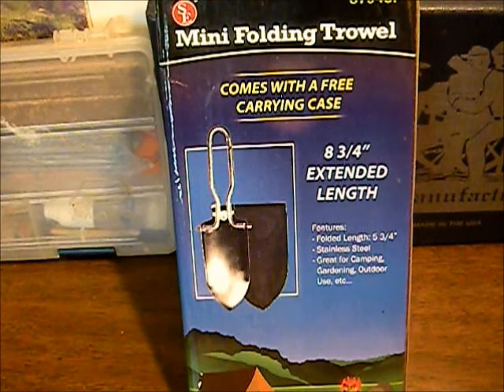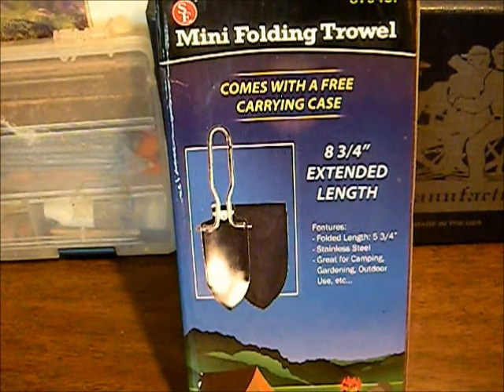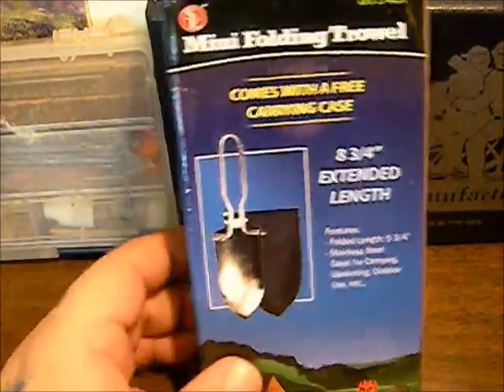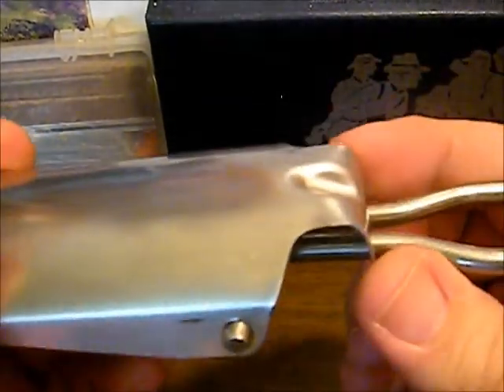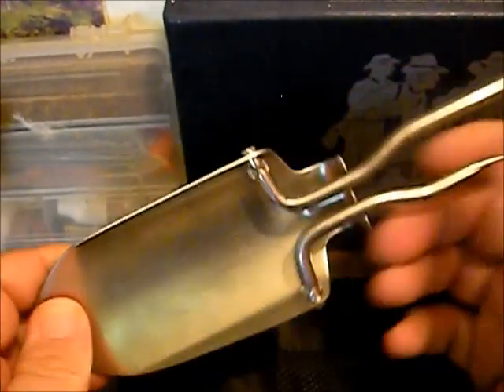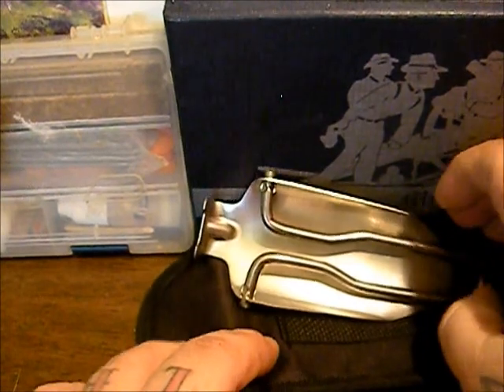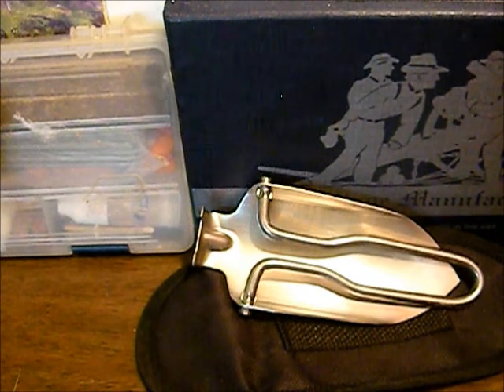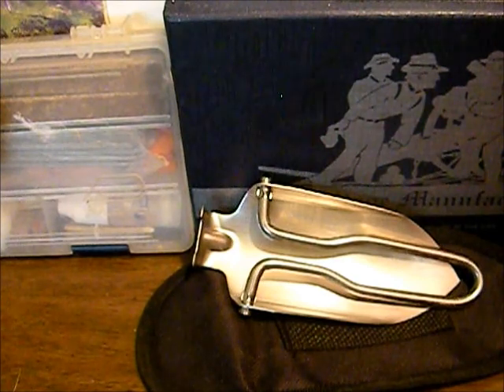Quick Review SE Folding Pocket Trowel Shovel Backpacking or Emergency Kit 1st impression